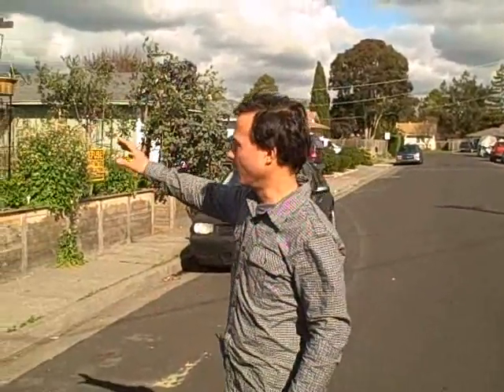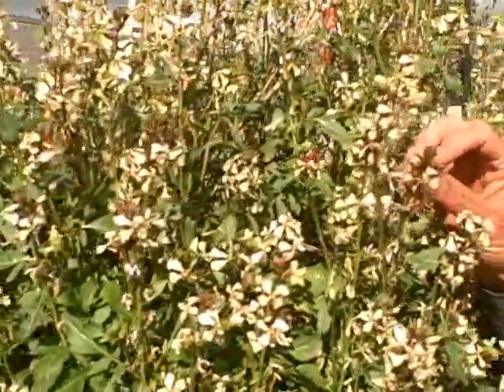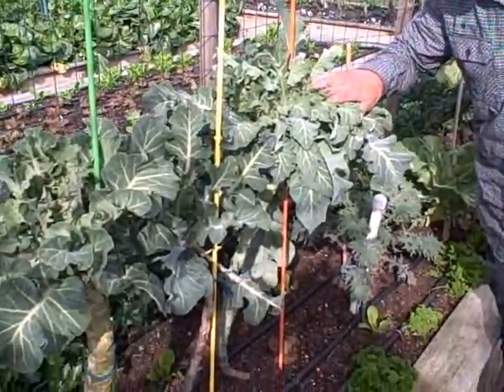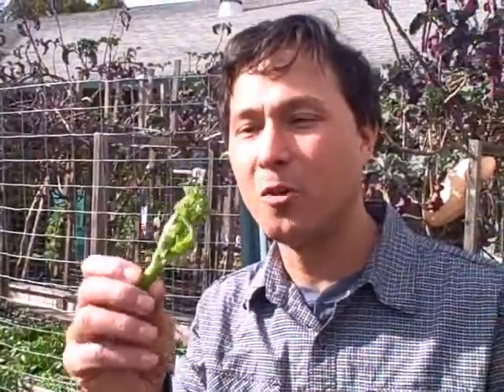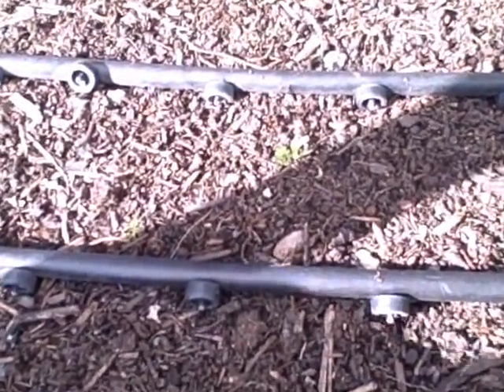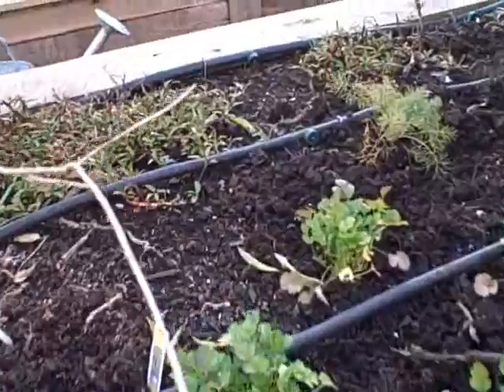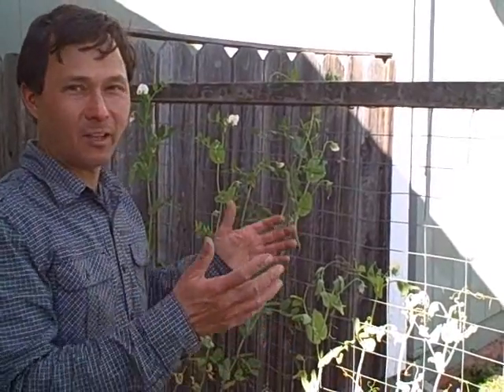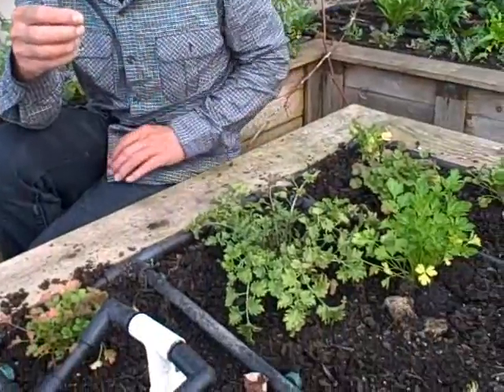Vegetables You Can Grow in the Winter Edible Garden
takes you on a tour of his suburban front yard garden where he is growing many vegetables over the winter time.  In this video, you will learn about some of the vegetables that can be grown in the winter time.  After watching this video you will also learn about one of Johns new upcoming vegetables that is relatively unknown.